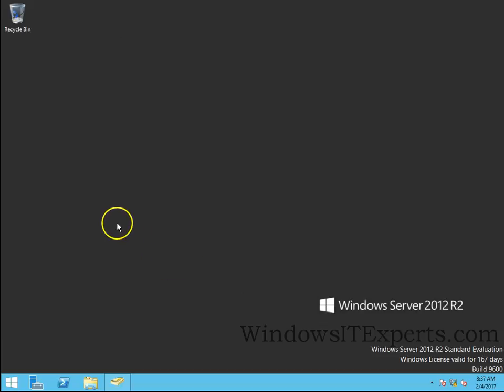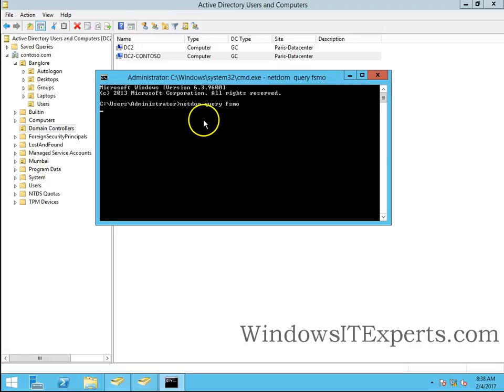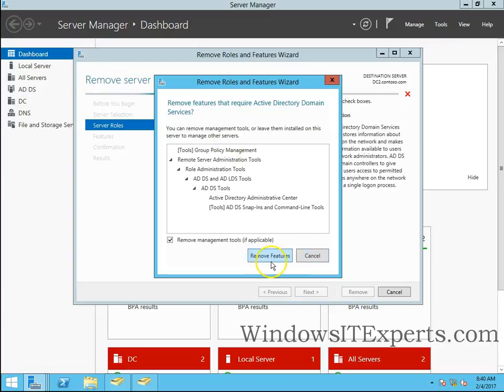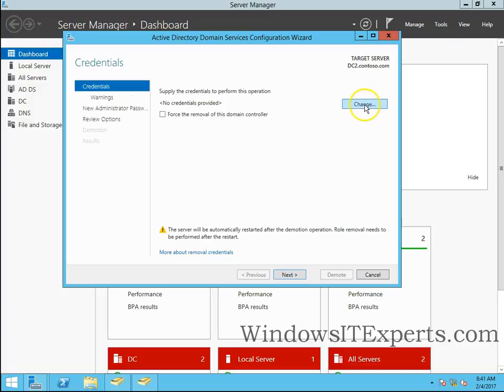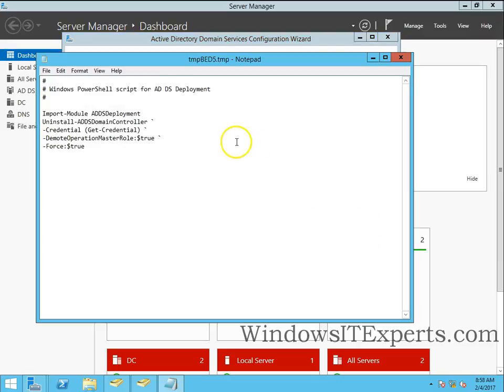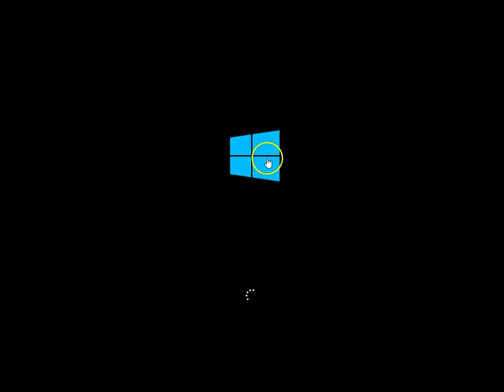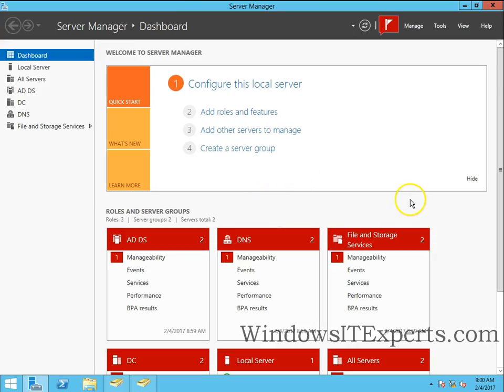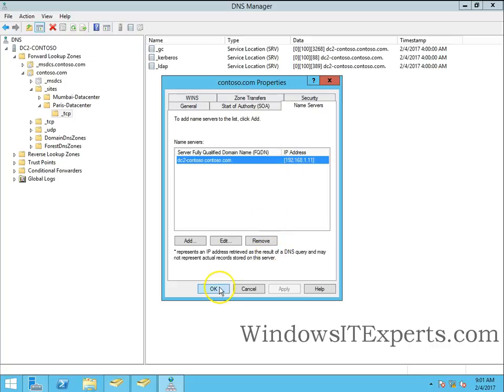Active Directory Domain Services | Demote Domain Controller Remotely in Windows Server 2012 R2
Hello Guys,

In this video we are going to see how to demote domain controller  in Windows server 2012 R2.  To demote domain controller from Windows server 2012 R2, we have to use server manager and in server manager we can remotely remote domain controller  in active directory infrastructure.